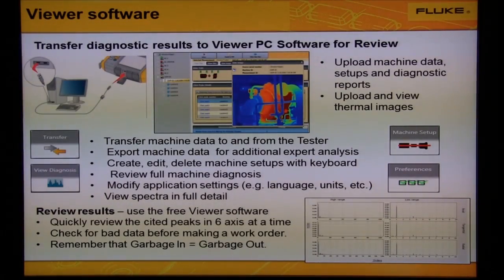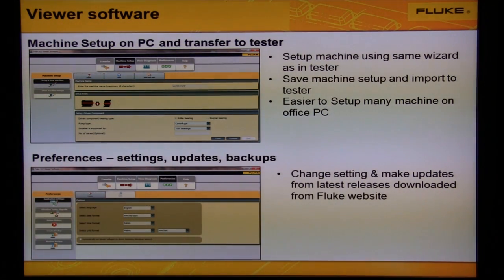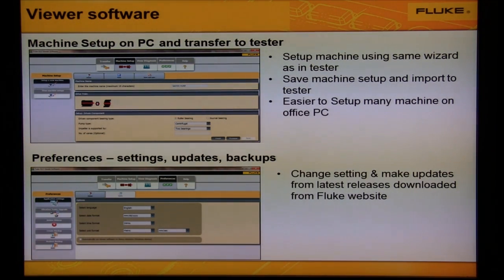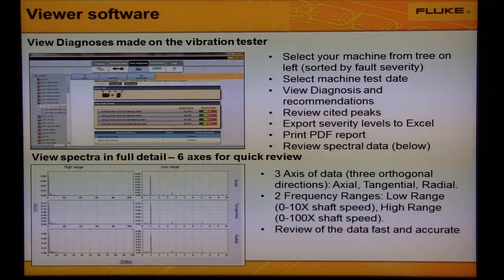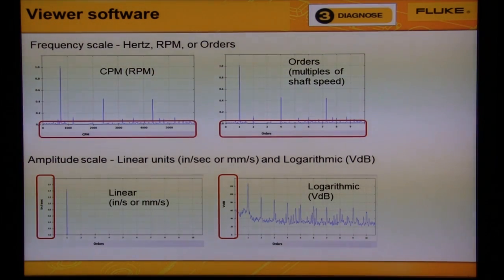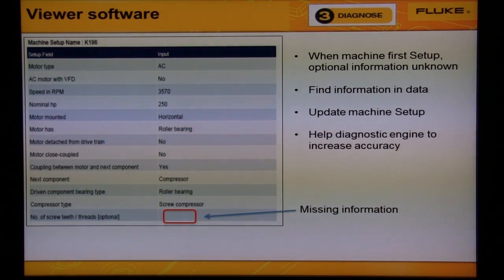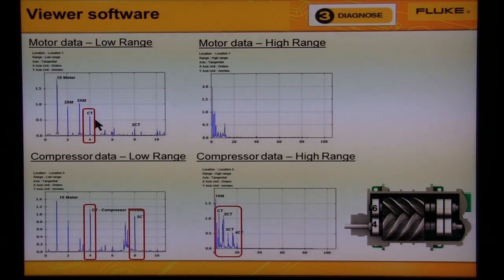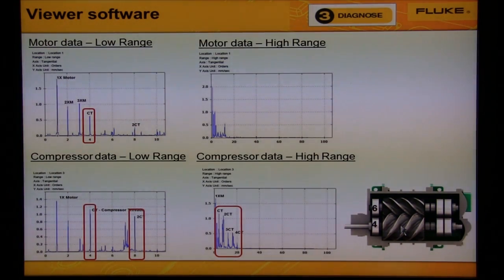How to Transfer, Setup, View Data and Find Missing Information Using the Fluke 810 Viewer Software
In this video, you will find a quick overview of how to transfer your diagnostic results from your Fluke 810 to Viewer PC Software for Review.